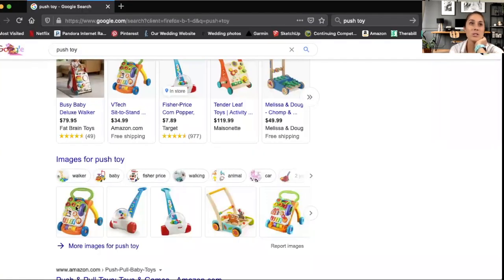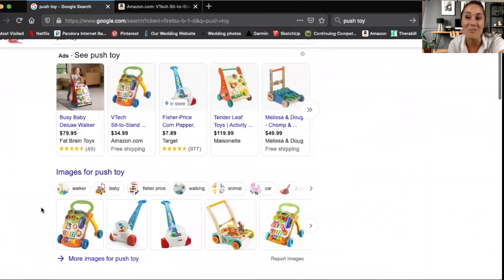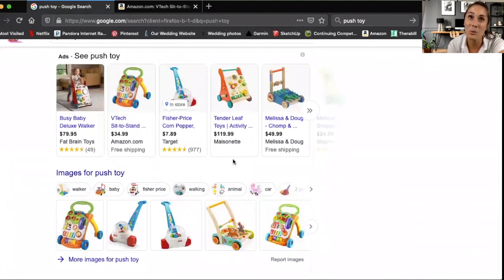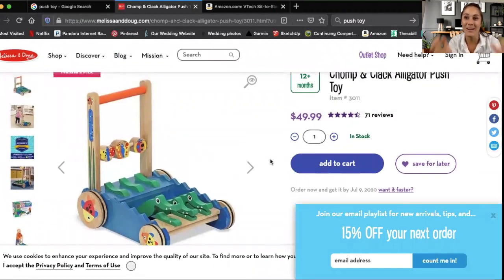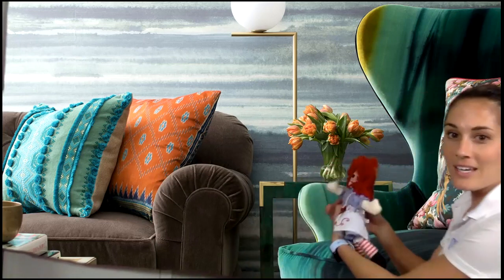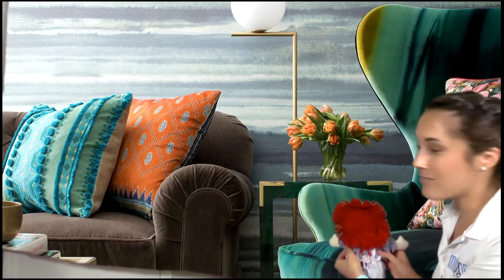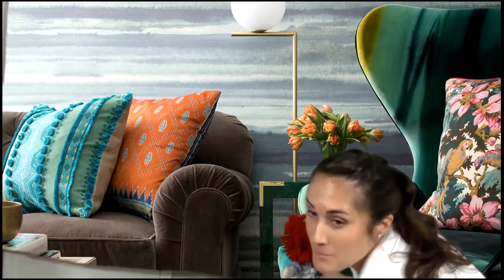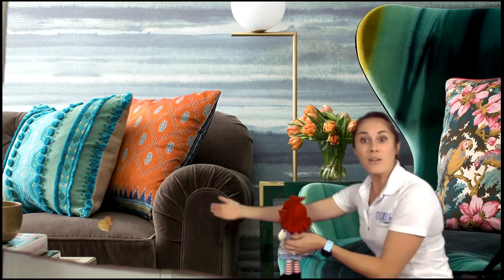Walking: Teaching Your Kid To Walk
Is your child not walking yet?  Here our Physical Therapist gives some great tips and tricks you can do at home to get your child walking.

If you are concerned with your child's motor skills (walking), a Physical Therapist may be able to help.